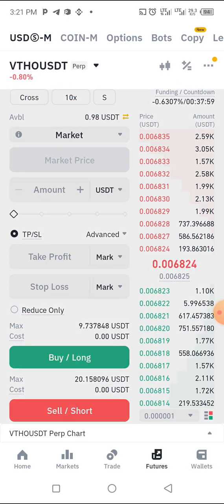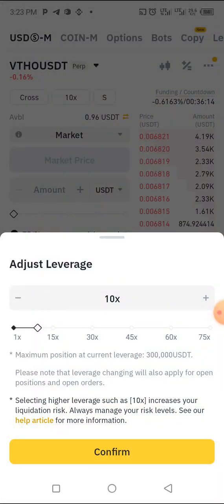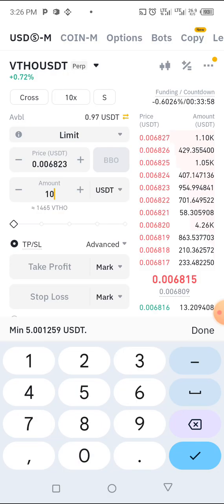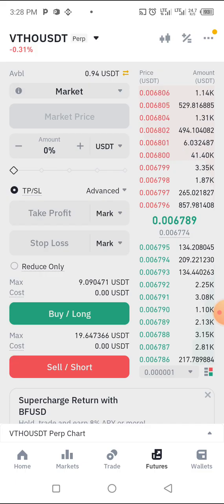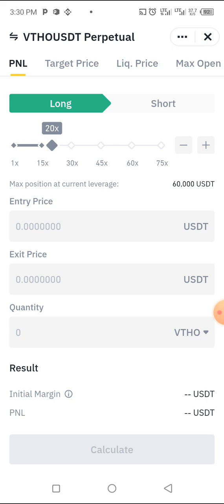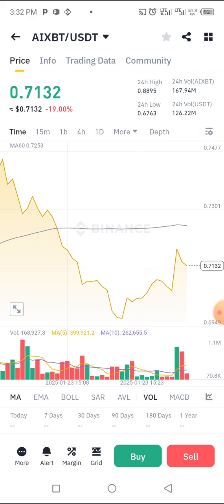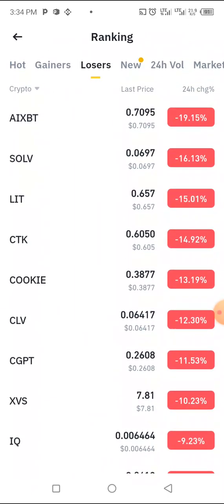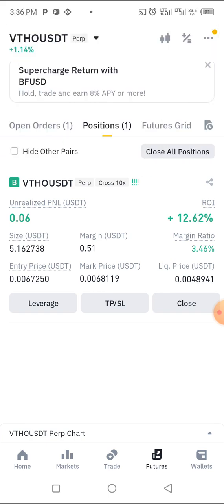Binance Future Trading Course, How to make money on binance futures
In this video I am going to take you through binance futures trading. I will explain everything step by step.